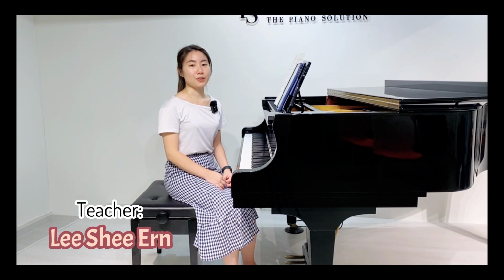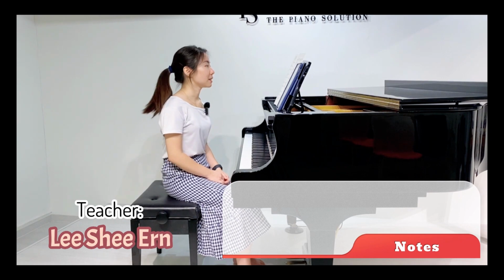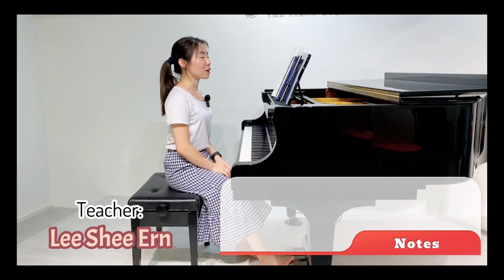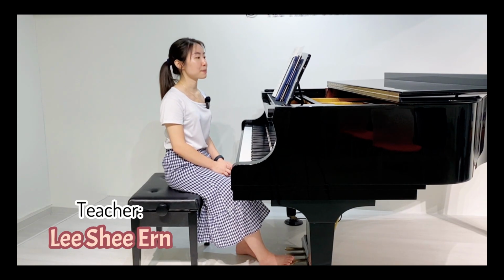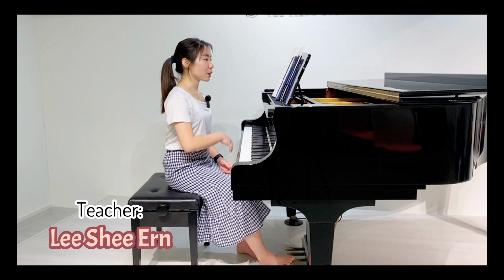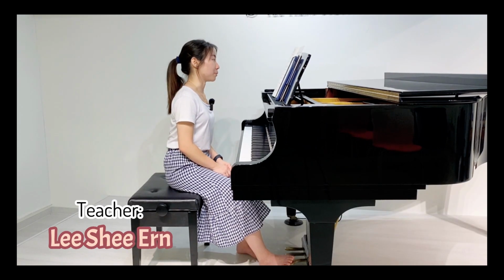【ABRSM Piano Exam Pieces 2023 & 2024】Grade 4 B1 Billie's Song: No.7 By Valerie Capers - Lee Shee Ern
Discover the charming ABRSM Grade 4 B1 piece "Billie's Song: No.7" in this engaging video lesson. Dive into the intricate details of this mesmerizing composition with experienced teacher Lee Shee Ern and uncover key ways to improve your piano playing. Set out on a musical journey that will bring your skills to new heights.

for more information about The Piano Solution.